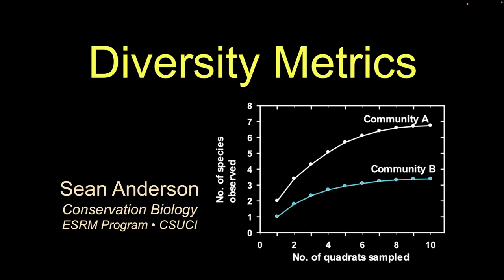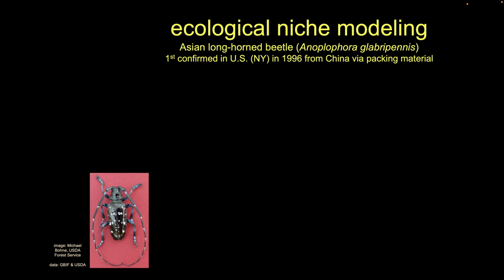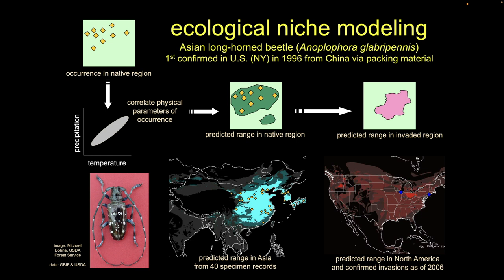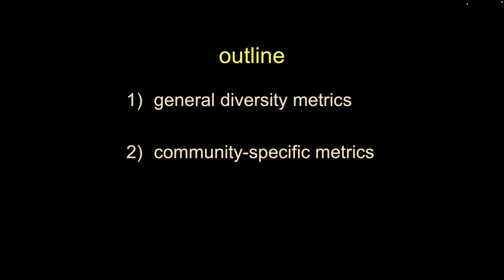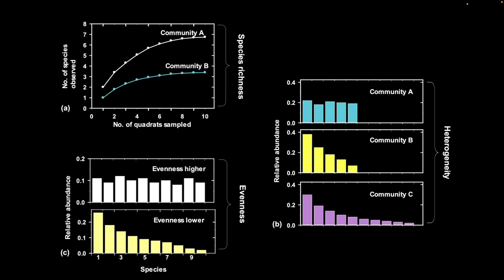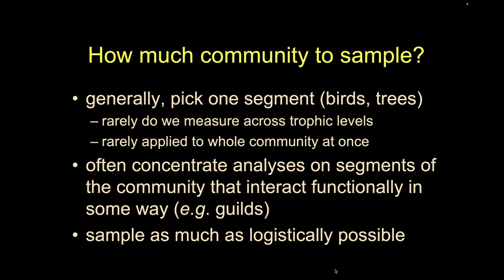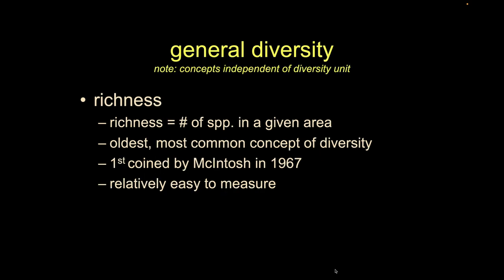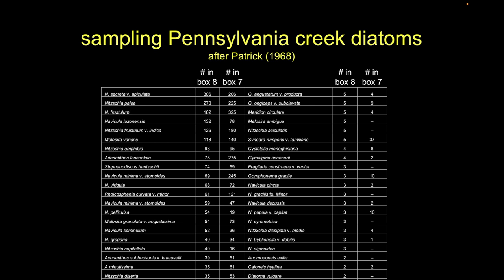Core Diversity Metrics